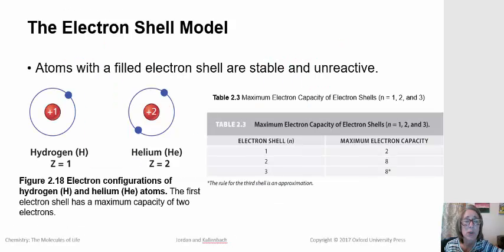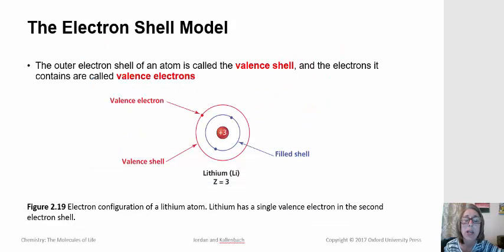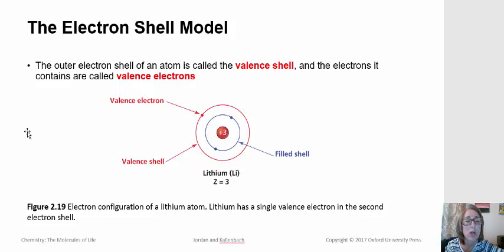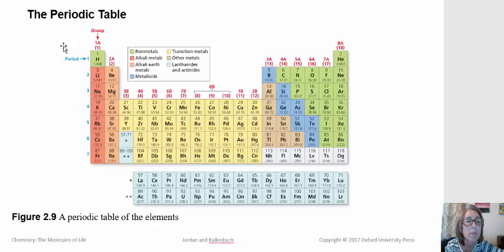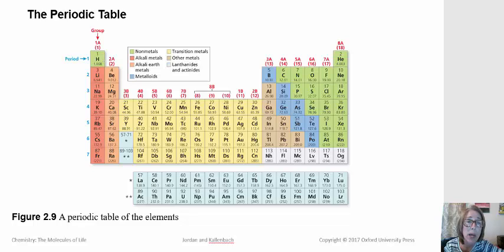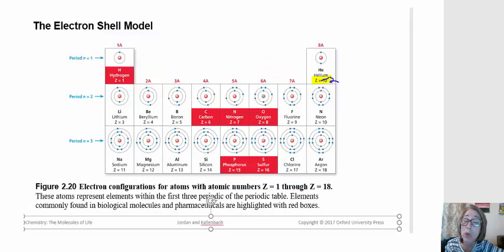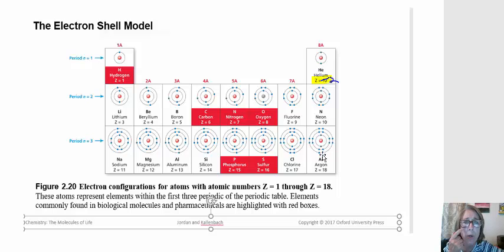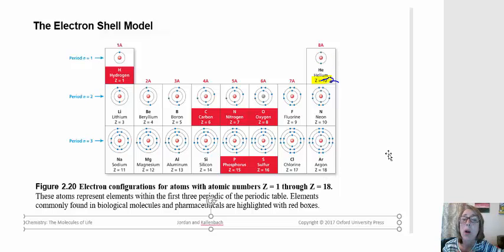CHM 127 016 Valence Shells and Electrons